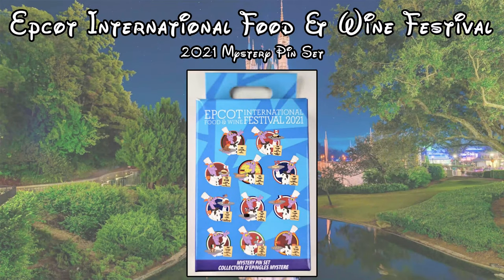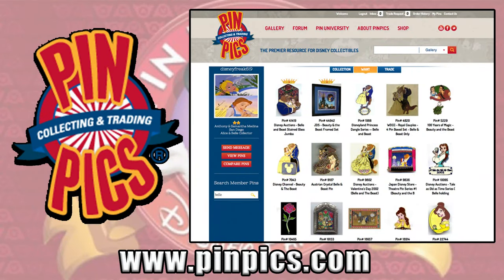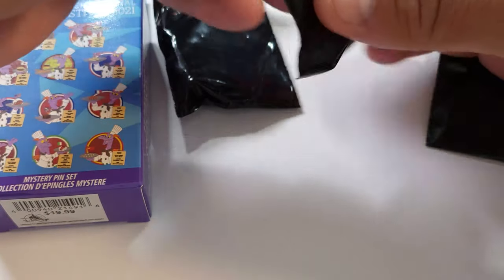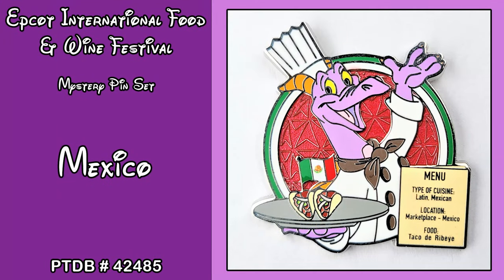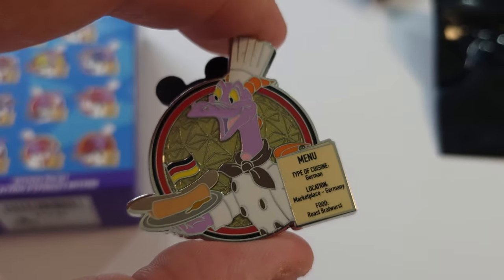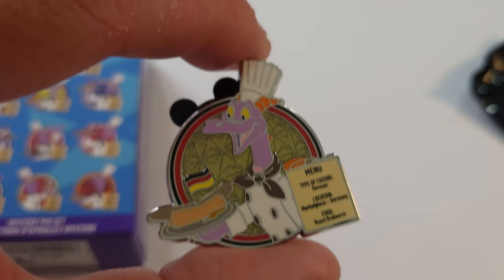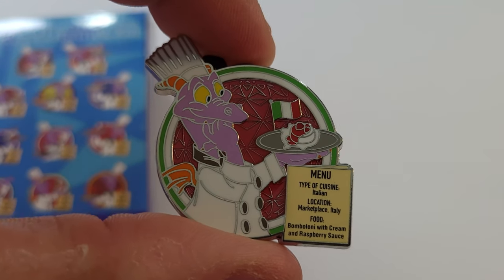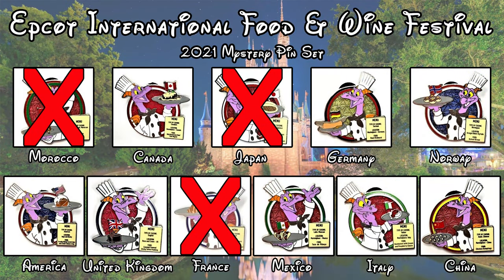Disney Pin Unboxing | Epcot International Food & Wine 2021 Mystery Box | Chef Figment # 2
Today's Mystery Pin Box opening is from Disney and is the Epcot International Food & Wine 2021 Chef Mickey pins. This is our 2nd opening from this series. Please join me every weekend for more Mystery Pin Unboxings from Disney World, Seaworld, and Universal!

WE HAVE A SPREADSHIRT SHOP!

stevesworld
12386 State Road 535 #404

Check out the Dis 'N' That YouTube channel so that you can catch up on every episode!